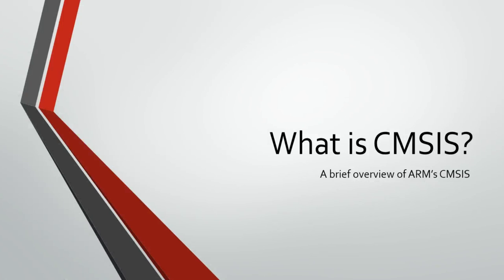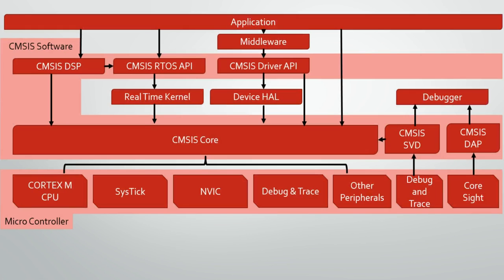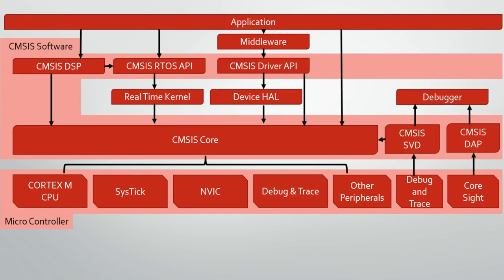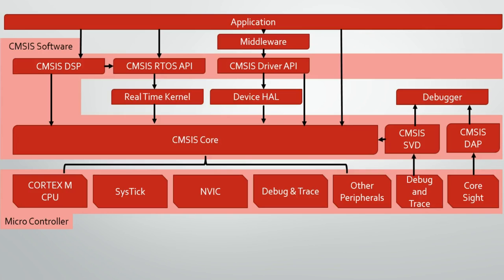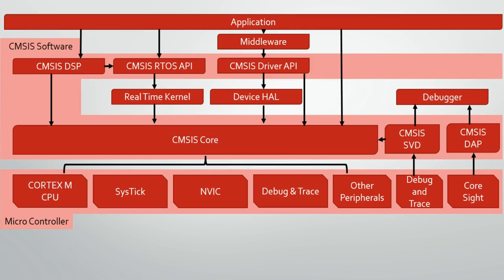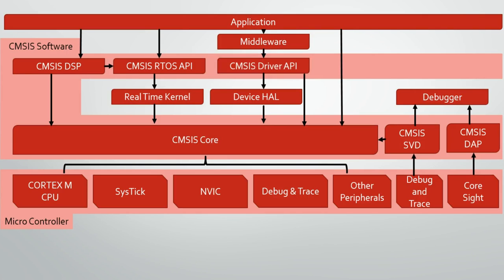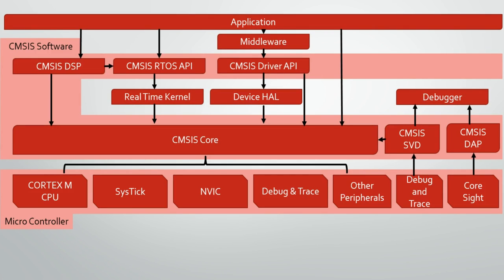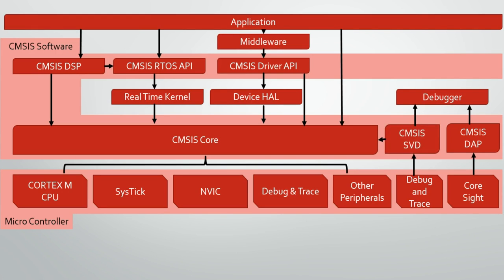ARM Cortex M3 Tutorial 12 : What is CMSIS? Part 1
Sorry about the short length of the video,
I tried to spice it up with some trivia to make up for it.
Part 2 will contain a tutorial on how to install and use
CMSIS with Keil tools.

This is just a short informational video talking about what CMSIS actually is and what it is used for. I will have another video up in the future that talks about how to get set up and started with CMSIS.

If you wish to work ahead, here is a link to the CMSIS download page on the ARM

Then log into an ARM account (or make an account) and finally download the appropriate CMSIS pack. Here is a good tutorial for how to get and use CMSIS using Eclipse

I will be making a tutorial using Keil tools first, but I will get around to making another Eclipse tutorial as well, so don't worry.